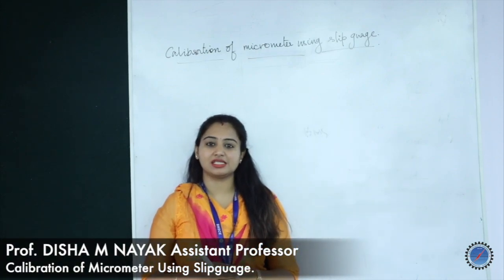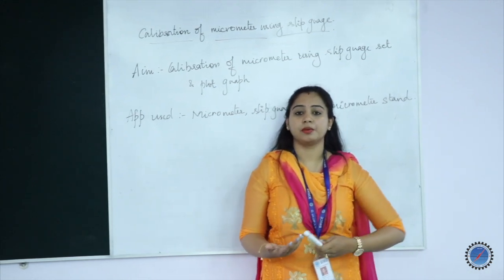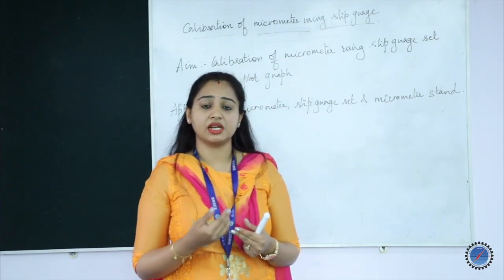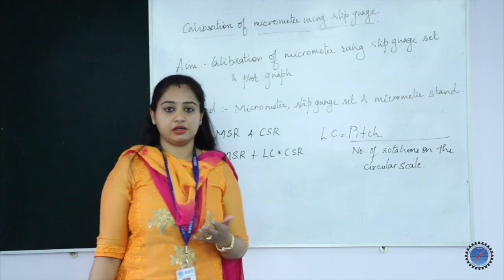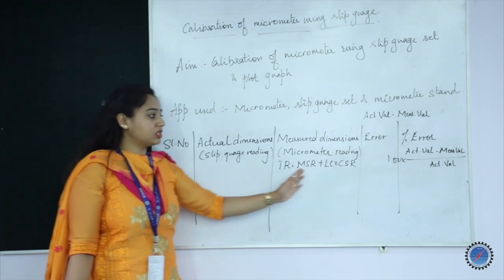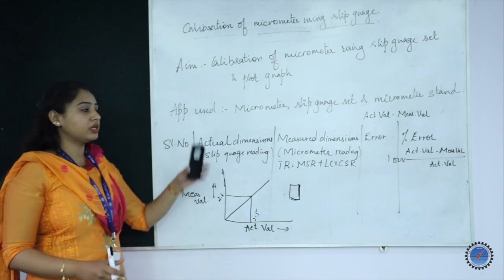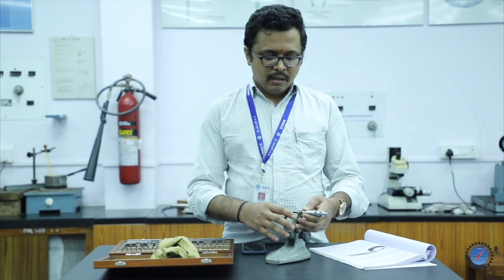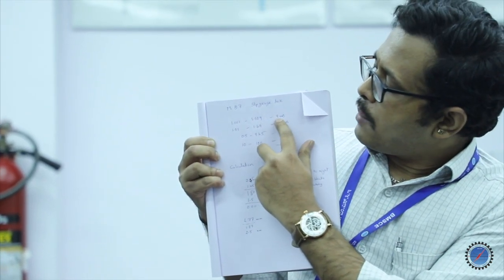Calibration of Micrometer Using Slipgauge